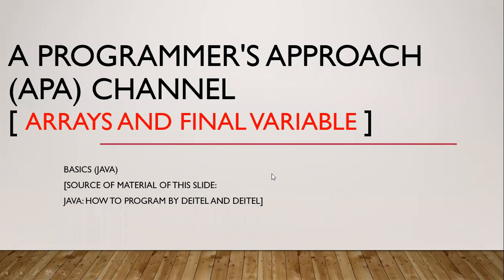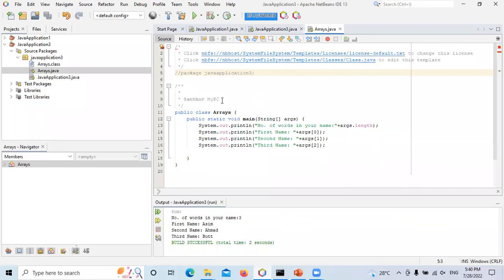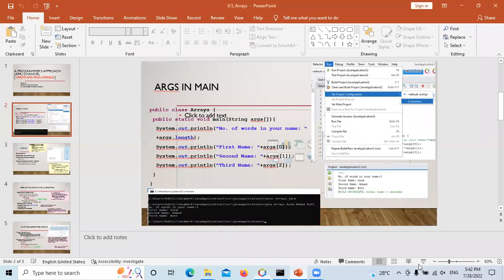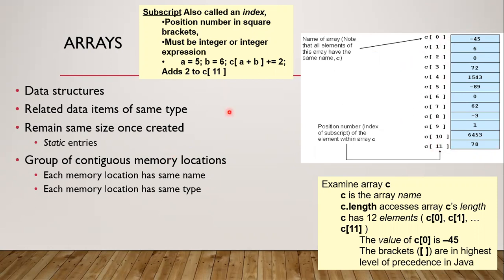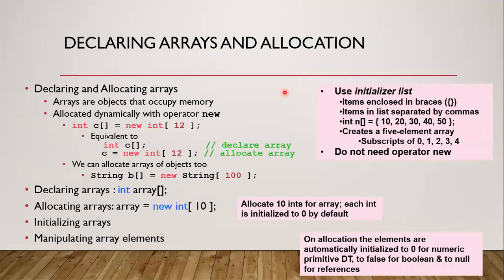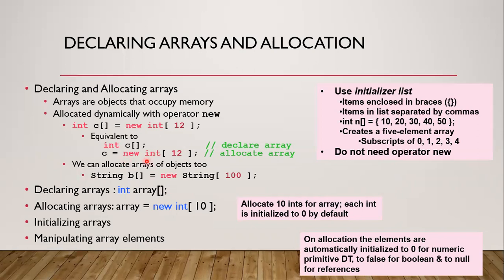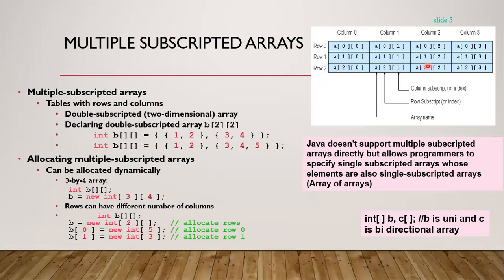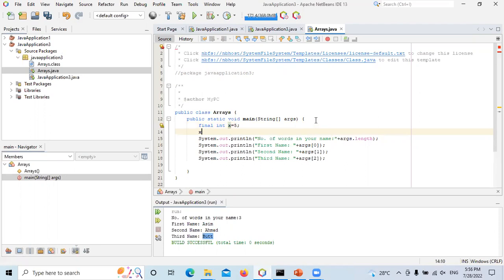0.5_Arrays and Final Variable (English)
In this lecture, arrays and final variables are described.